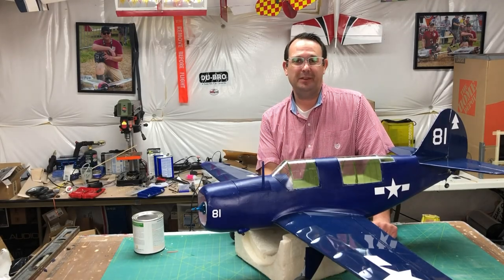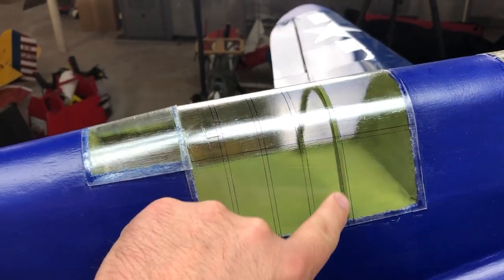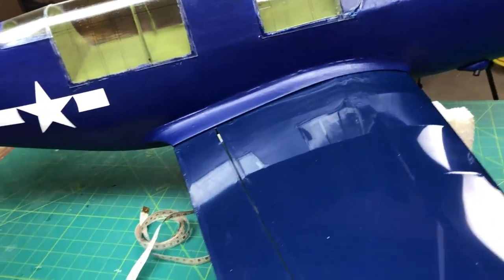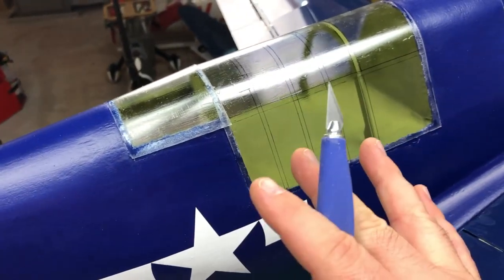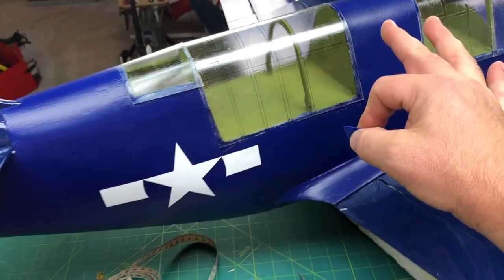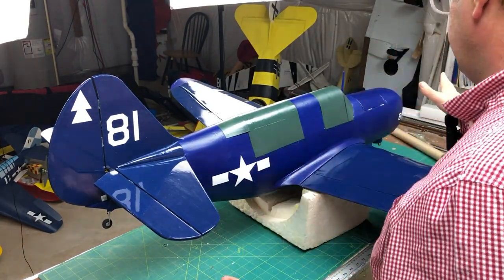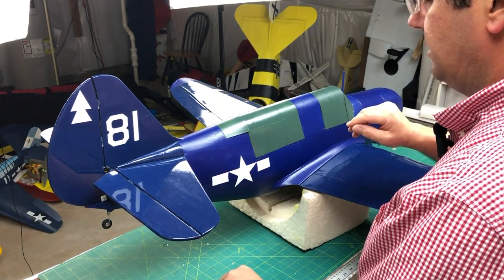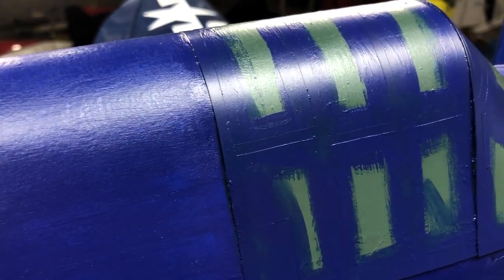SB2C-1 Helldiver build: How to Paint Canopies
Today I go over my techniques and tips for getting crisp clean lines when painting canopies. Follow along and make those cockpits a feature rather than something to hide.